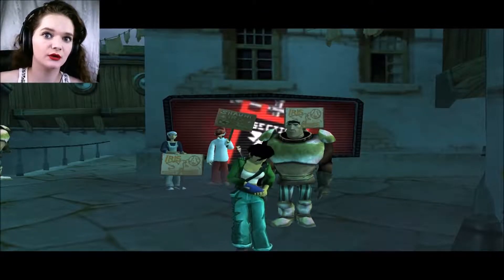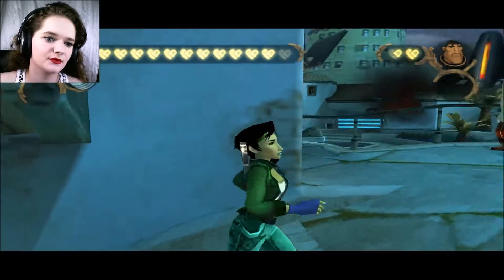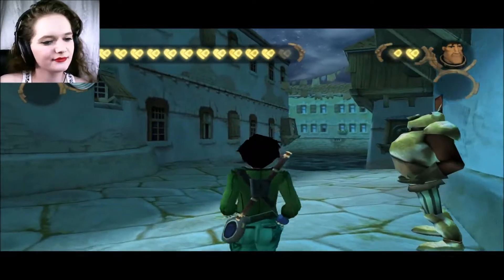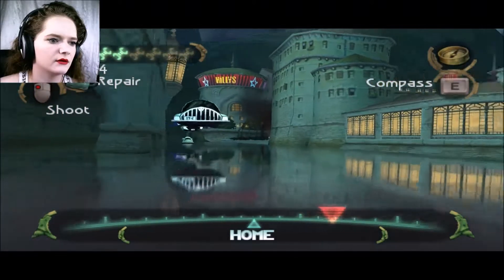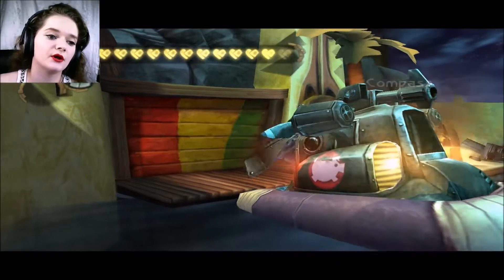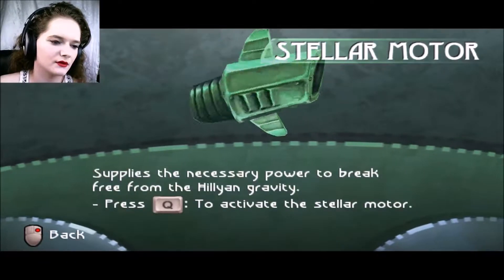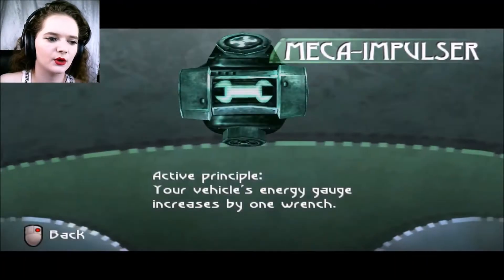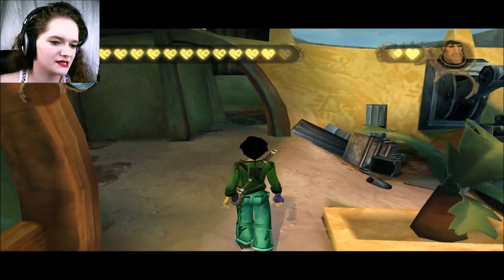BEYOND GOOD AND EVIL | EP. 14 | To the moon!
A beautiful story in a full, rich world, accompanied by amazing music.